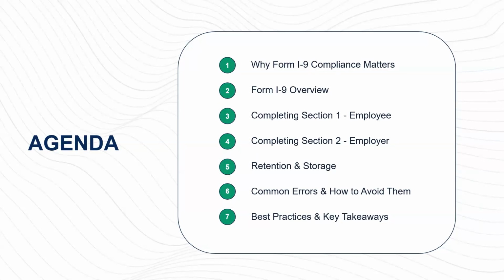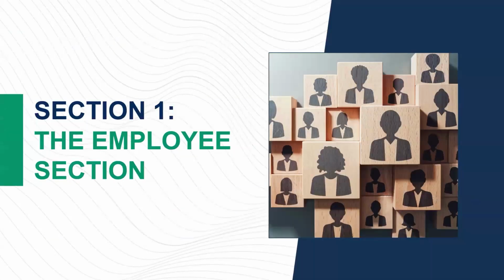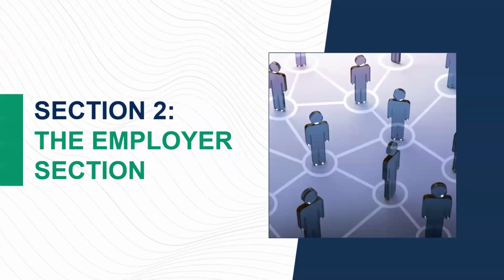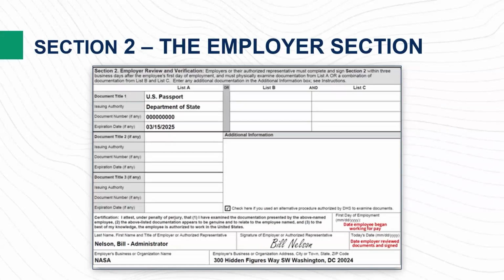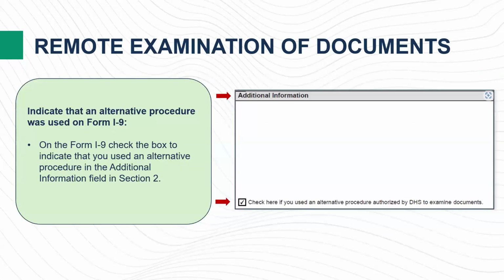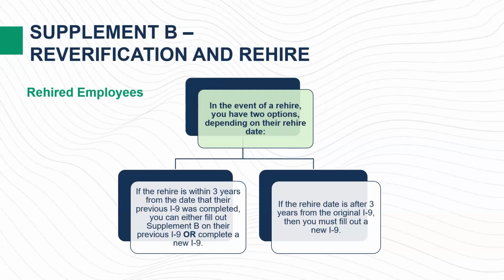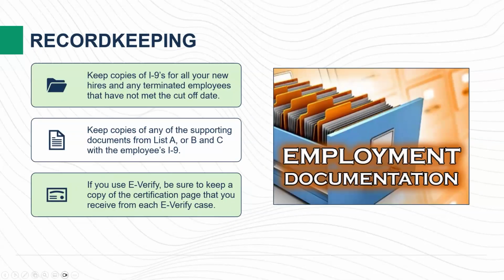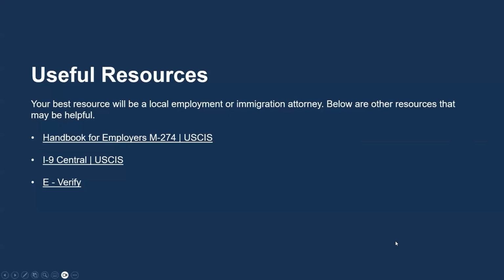Form I-9 Compliance for Employers: Guide for Managers & HR | GCFA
Learn the essentials of Form I-9 compliance for employers, managers, and HR profess
Presented by Amy Rhodes, HR Manager, this webinar is designed to help organizations

IN THIS WEBINAR:
• Why Form I-9 compliance matters
• Form I-9 overview
• Section 1: Employee responsibilities
• Section 2: Employer responsibilities
• Acceptable I-9 documents
• Remote examination of documents
• E-Verify considerations
• Supplement B: Reverification and rehire
• Correcting Form I-9 mistakes
• I-9 recordkeeping and retention
• Conducting internal I-9 self-audits
• Common I-9 errors and how to avoid them
• Form I-9 compliance best practices

RESOURCES:
GCFA Human Resources

Stay informed about resources, administrative changes, and news for your ministry b [ADD THE COLLABORATOR SIGN-UP LINK]

ABOUT GCFA:
The General Council on Finance and Administration supports the ministry of The Unit